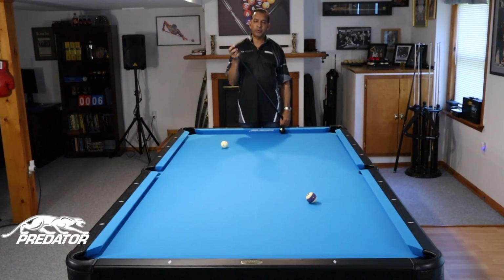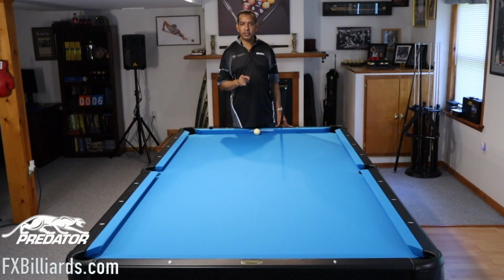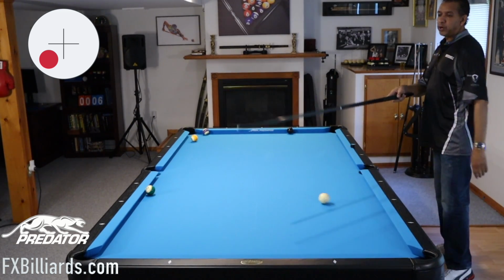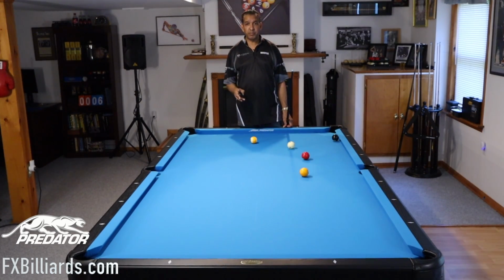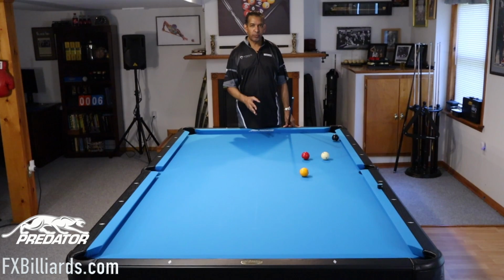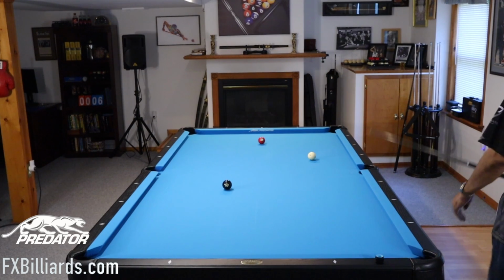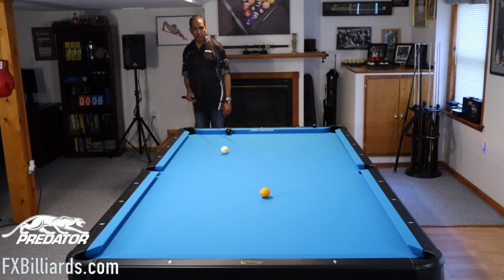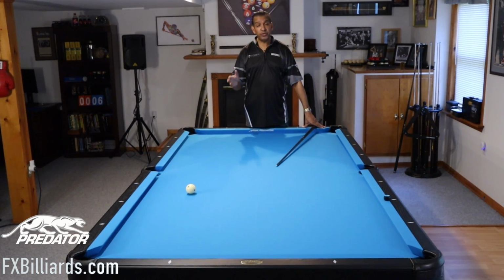How To Use Draw Shots And English To Get Better Position In Pool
The Keys to using Draw Shots with English to play position at the pool table.

Bryan is playing on an Olhausen 9 foot table with 4 1/2" pockets. The cloth is Predator's Arcadia Reserve Tournament Blue Pool Table Cloth

In MOST  but not all cases Bryan is using a Predator P3 cue, set at 19 oz with a Victory Soft Tip and a Revo 12.4mm Shaft.

Personal, Private, Zoom Lessons are available at a discount. for more information.
( Limited Slots Available - NEW LOW PRICE)

My Equipment
Bulletproof Pool Ball Cleaner
Arcos Pool Balls
Predator Air 2 Jump Cue
Predator Second Skin Glove
Predator Pool Chalk
Apple MacBook Pro (16-inch, Apple M1 ://amzn.to/3BD4o1q
MAGIC RACK
DON'T SEE WHAT YOU ARE LOOKING FOR ABOVE? Use any of the links to get to Amazon.com and support FXBilliards.

Wireless Mic: Rode Wireless

プール ビリヤード